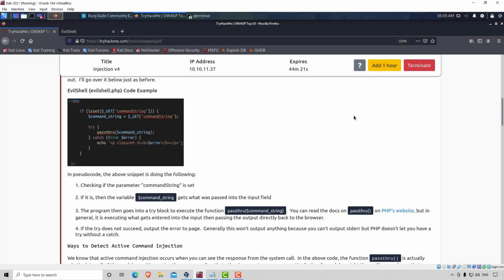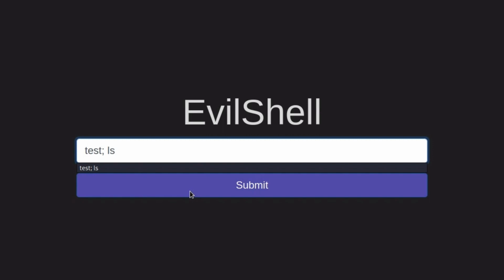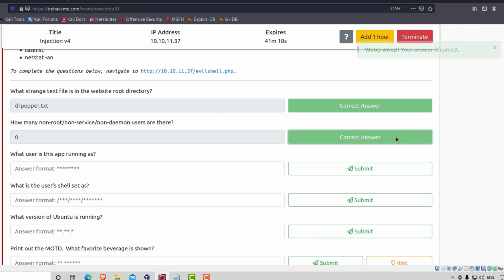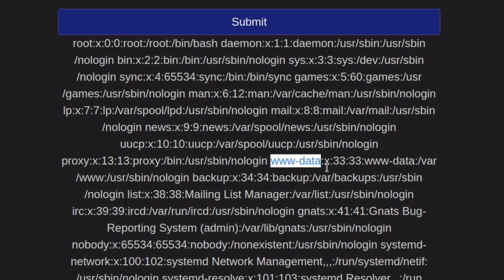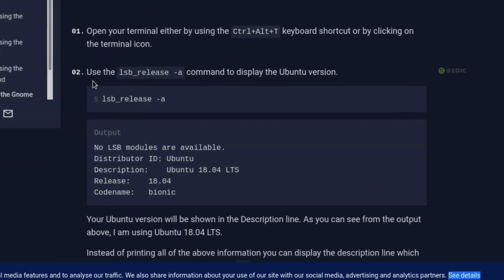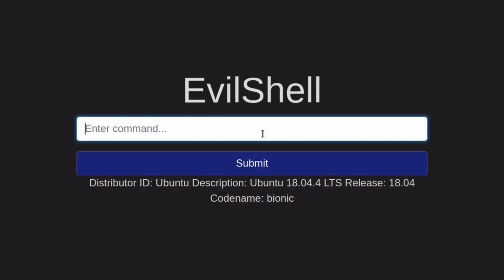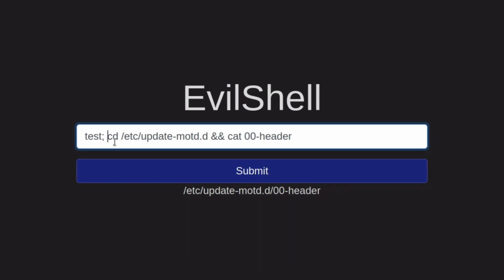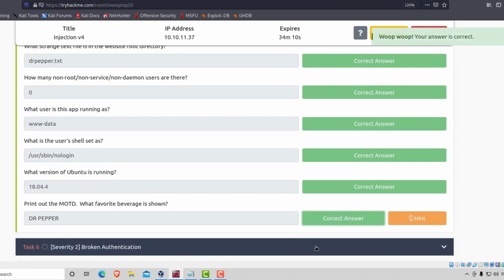yt1s com solving 1080p